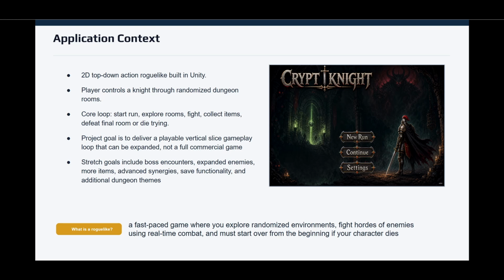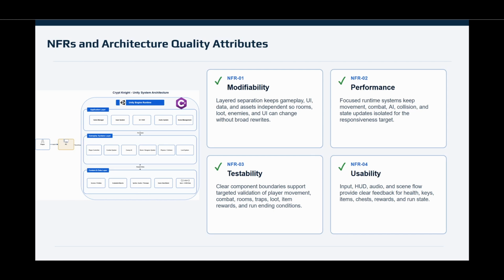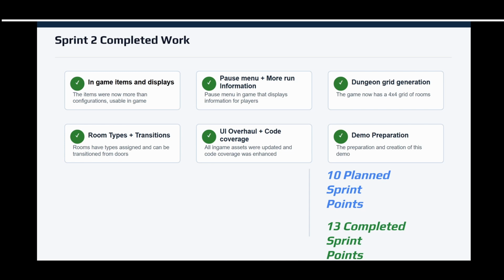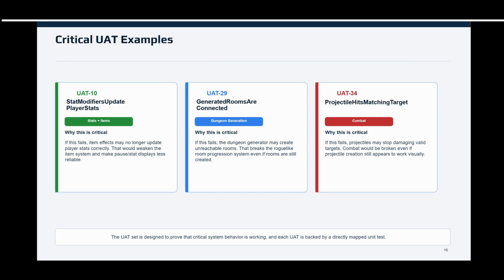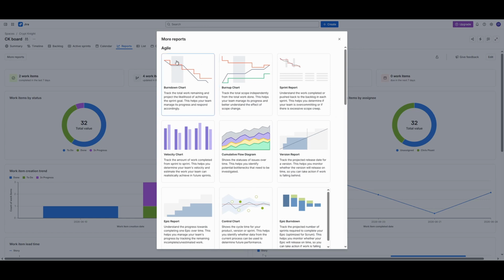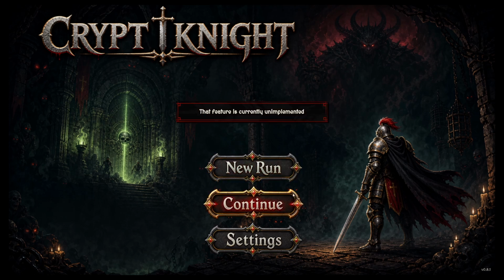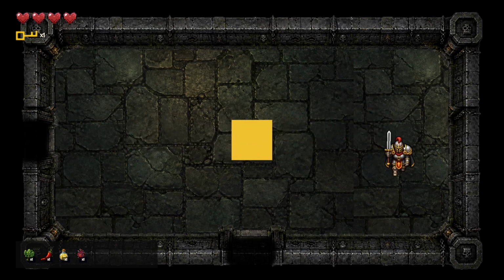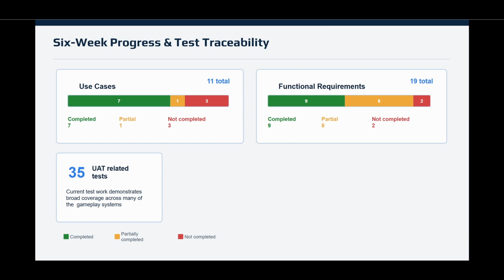Crypt Knight Demo 1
PSU SWENG 894 Capstone Project Demo 1